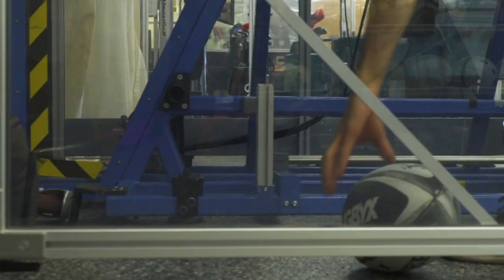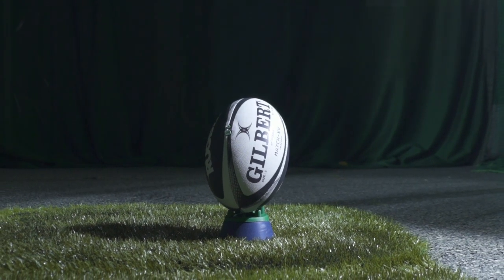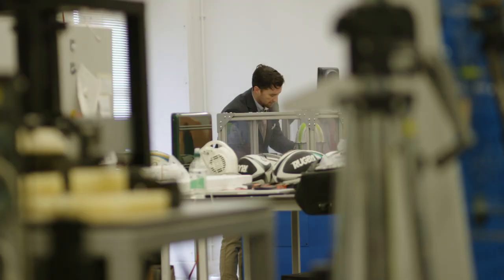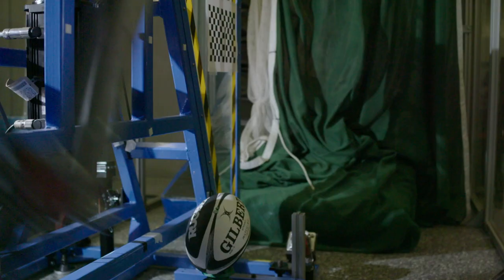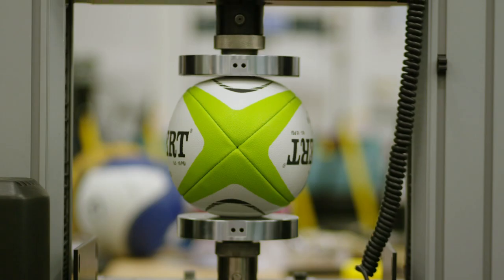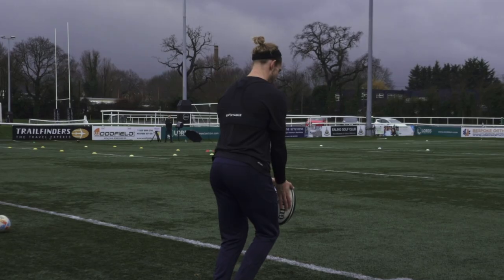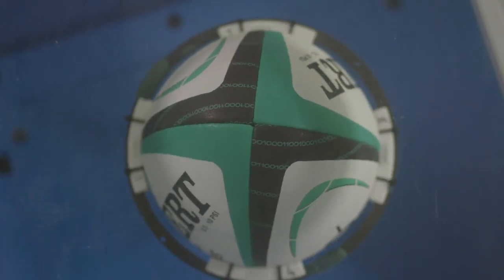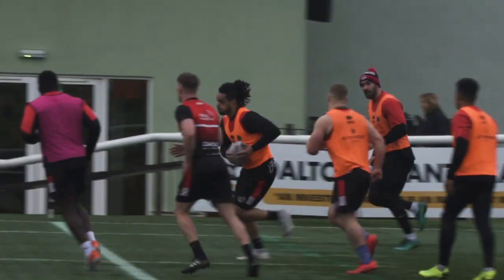Behind the Smart Ball